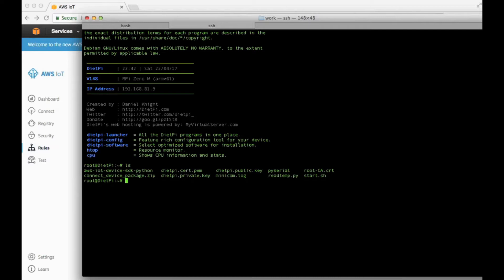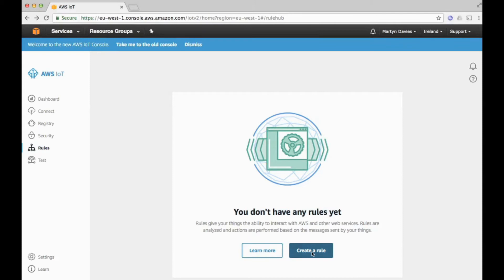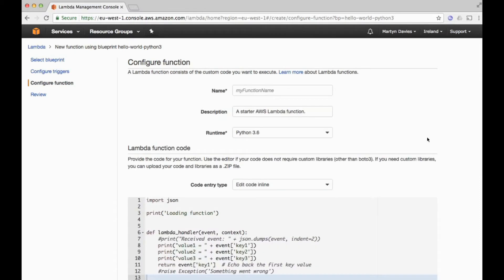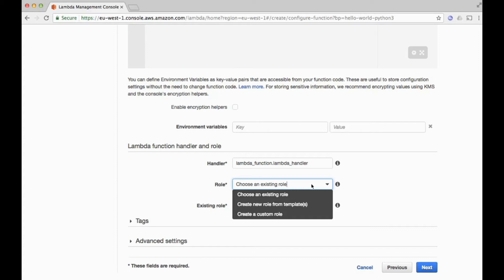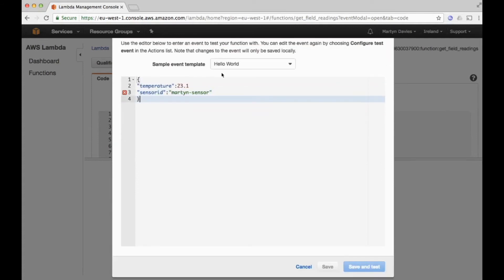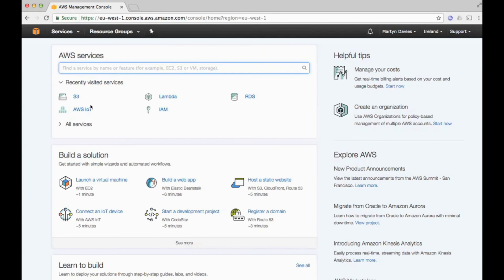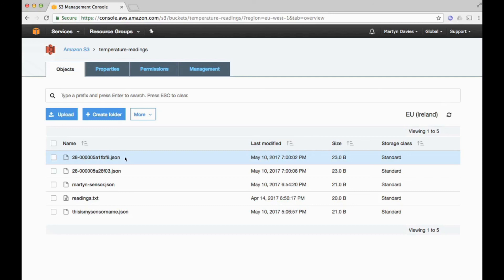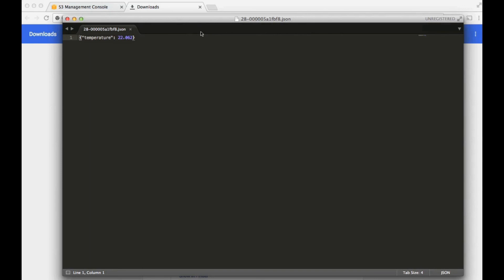Raspberry Pi Zero W Connect Sensors to AWS IoT: Part 2 - Lambda Function and S3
Following on from "Raspberry Pi Zero W - Connect Sensors to Amazon AWS IoT" ), now we feed the temperature readings into a Python script in AWS Lambda, ultimately writing files into Amazon S3.

This is a step-by-step walkthrough of how to create a Lambda function and connect it up to the incoming IoT messages.